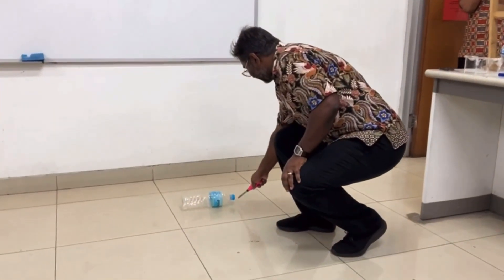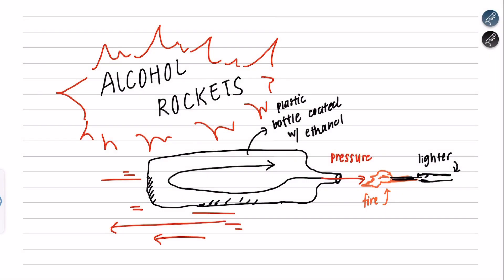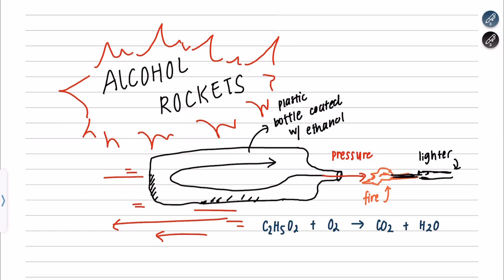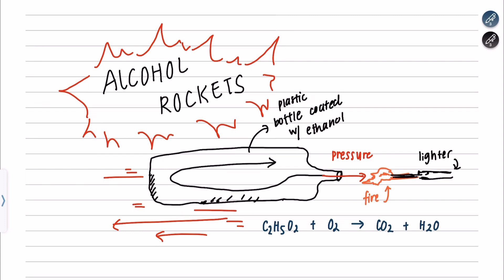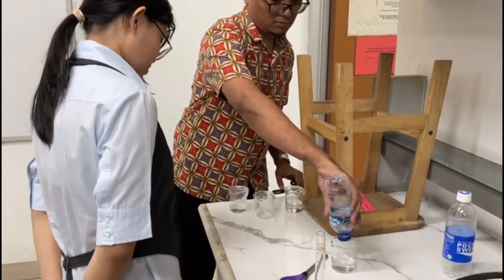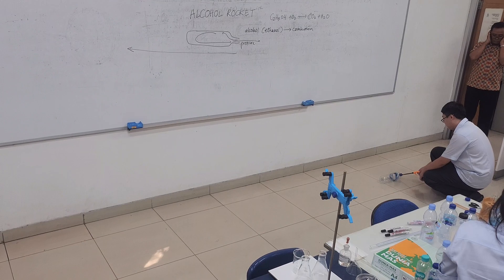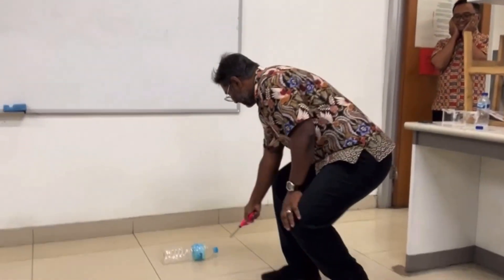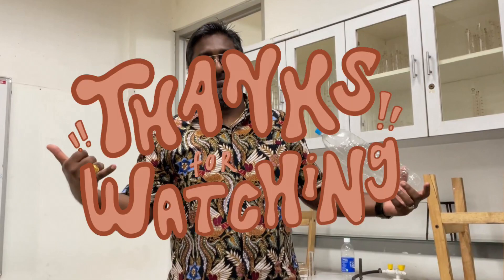ALCOHOL ROCKET STEM WEEK PROJECT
Done by Charissa Hazel from JCB 23/24